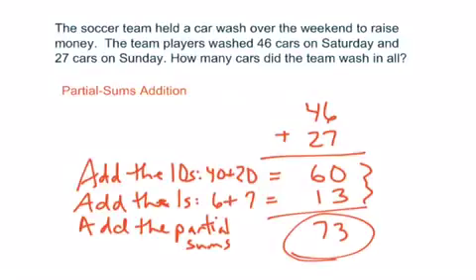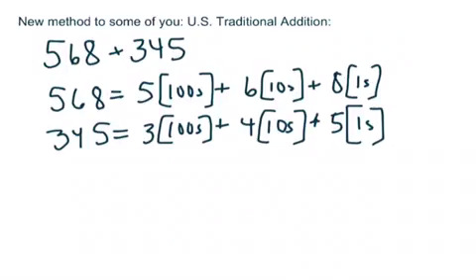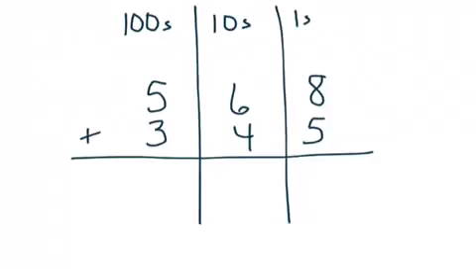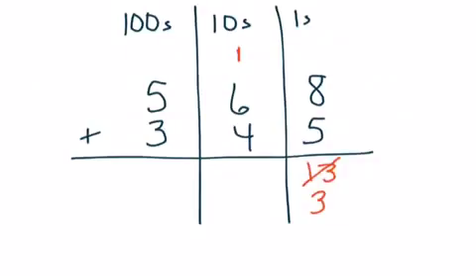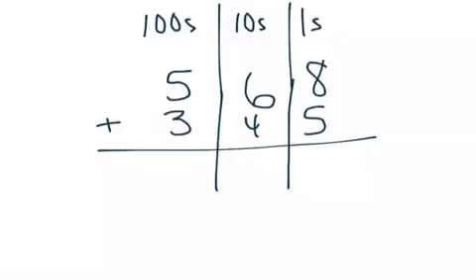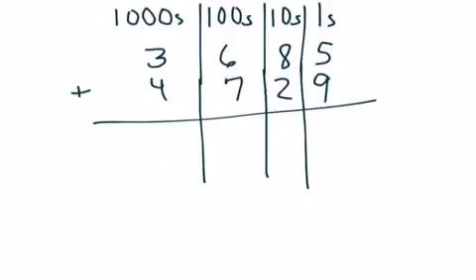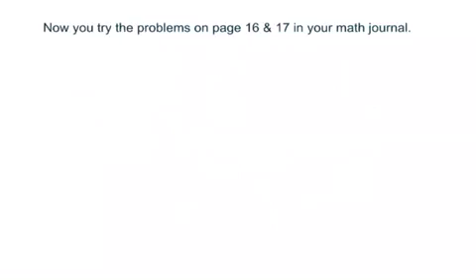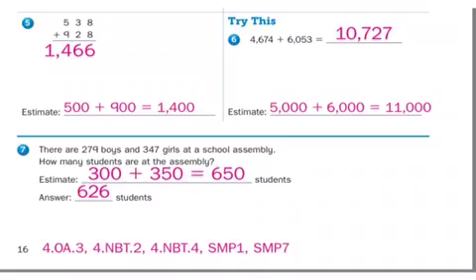EDM Math Lesson 1.7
Traditional Addition